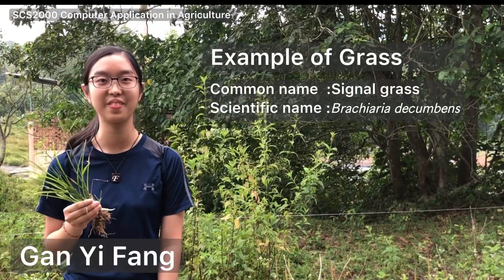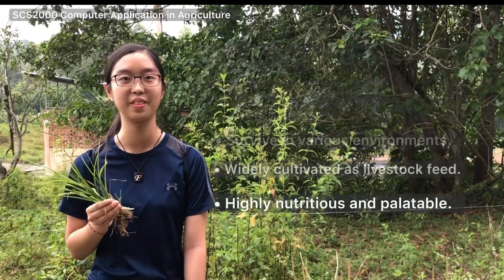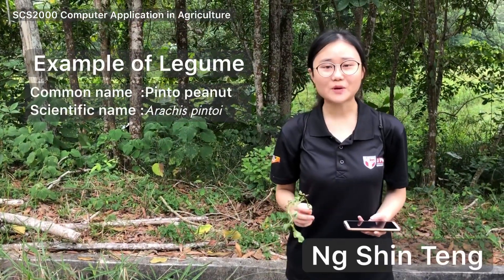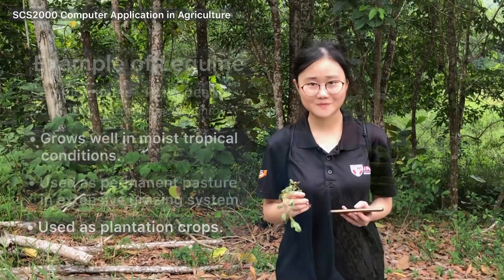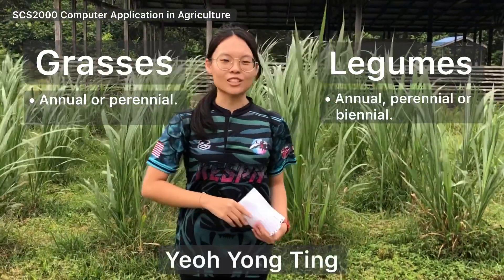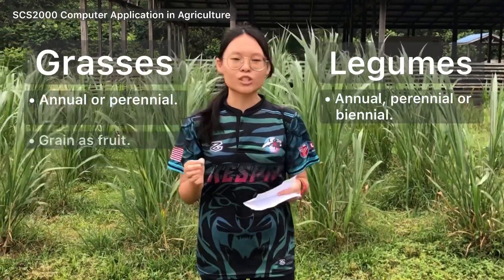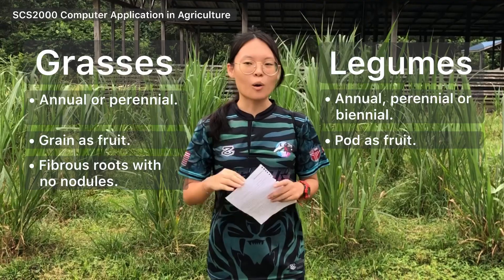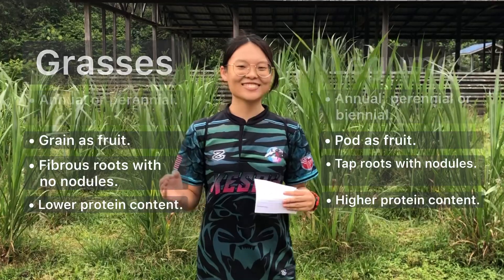Grasses and Legumes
Hello guys, this video is going to educate you about grasses and legumes in forage. You’ll be able to identify them after watching this!